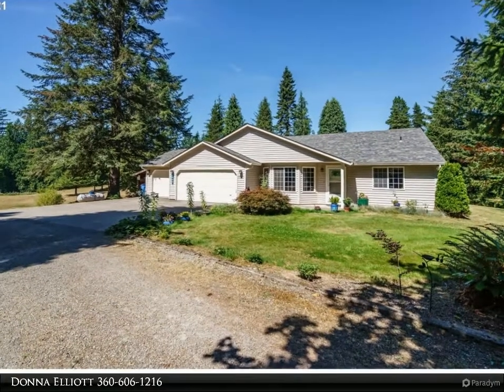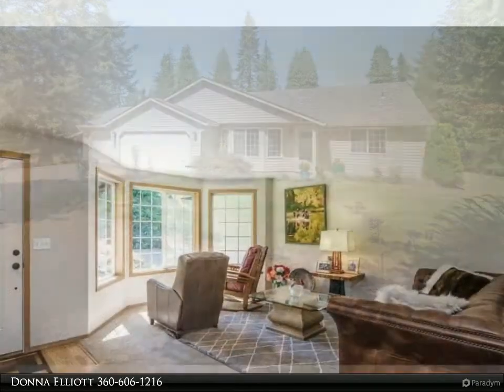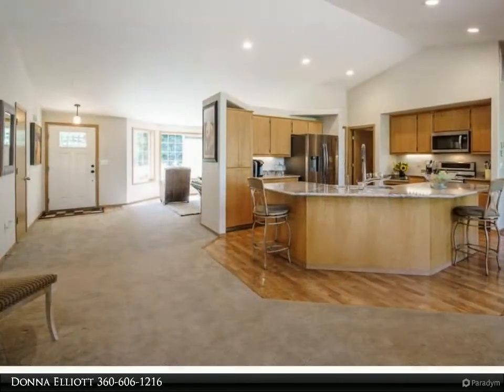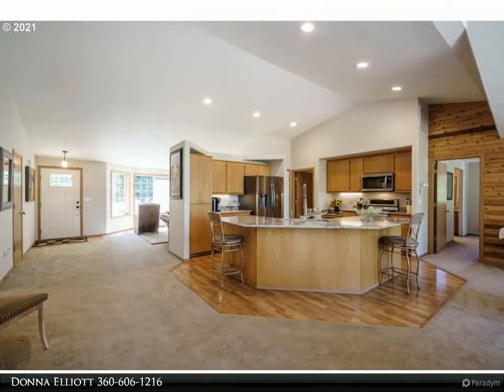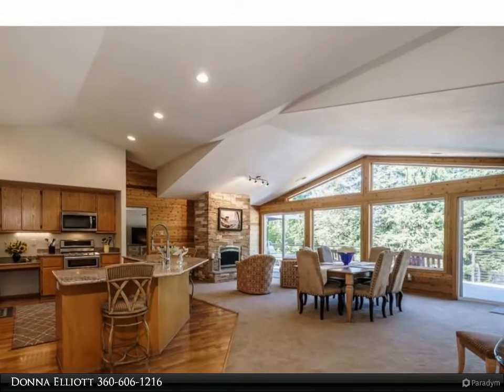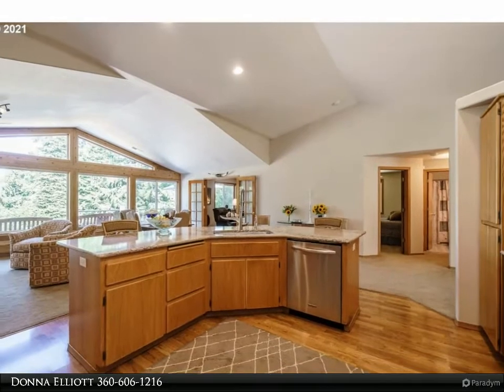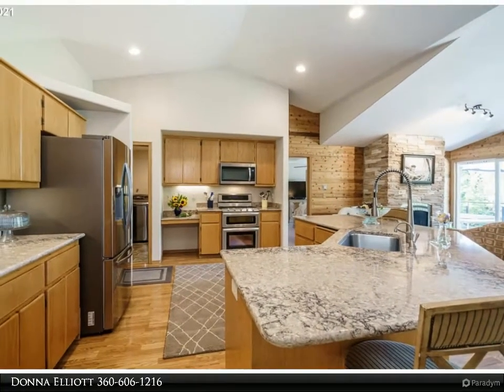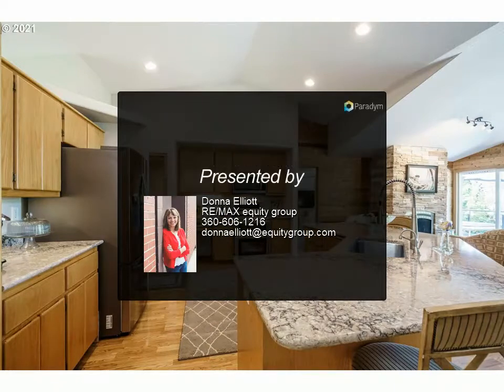RE/MAX equity group - 37921 NE 216TH CT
37921 NE 216TH CT
Amboy, WA 98601

Custom single level designed to maximize the INCREDIBLE view of Mt.St.Helens on 2.47 usable acres! Large open great room w/gorgeous stone fireplace. BIG updates include NEW roof, HeatPump, expansive Trex'ish decking, new counters, carpet, upgraded primary shower much more! Open kitchen has stainless appliances. RV Parking w/full hookups&clean out. Carport over concrete pad w/power. Self starting generator just in case! Reliable internet. Pride of ownership shows. A perfect slice of heaven!

2 full bath

Donna Elliott
RE/MAX equity group